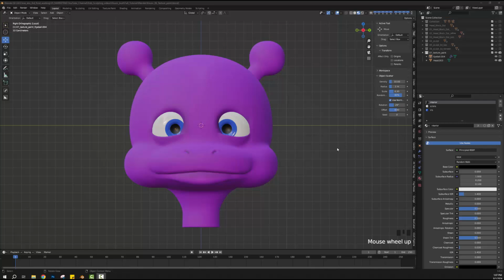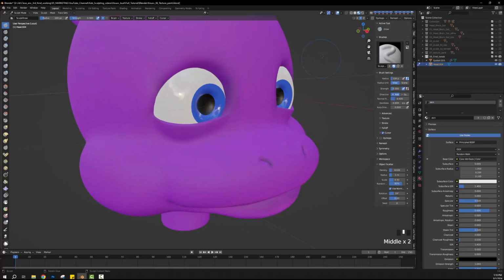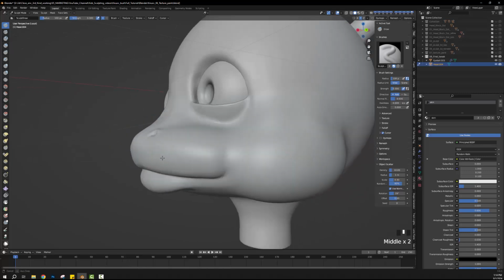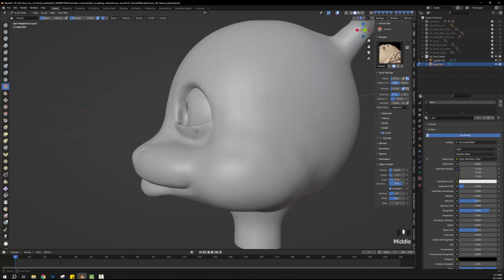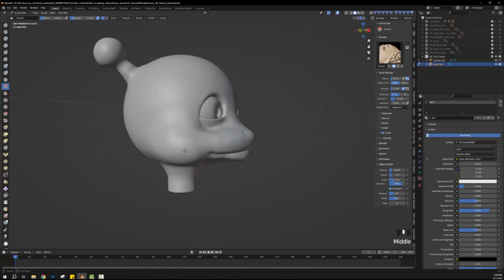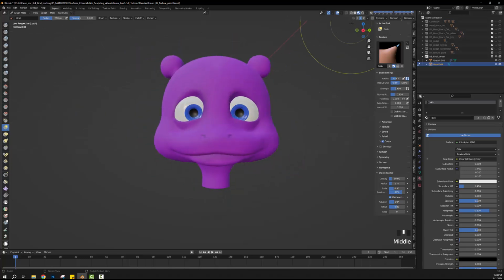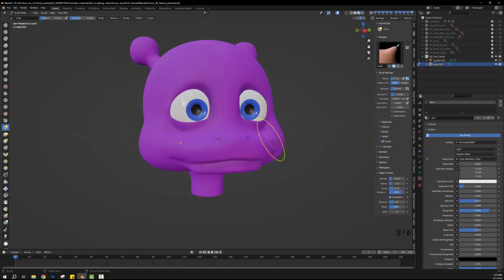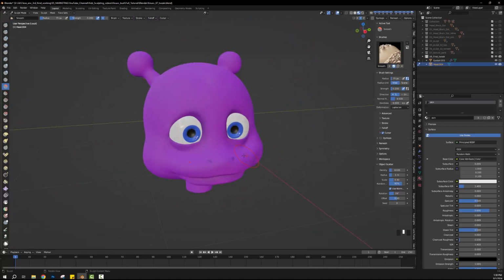Lets Sculpt an Alien, tweak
Lets continue to sculpt a cartoon alien head in 3D by using Blender, a free 3d software. In this video we begin tweaking the head sculpt.